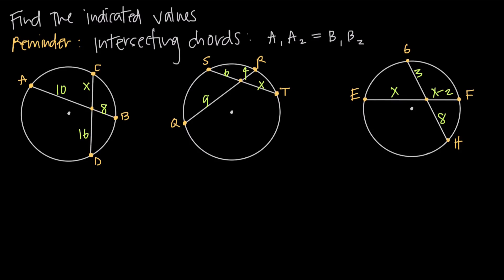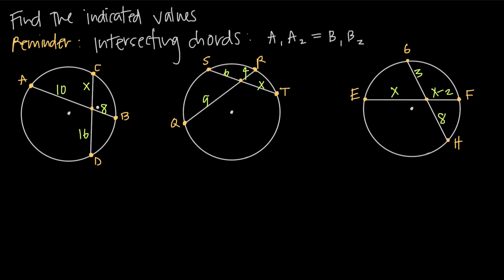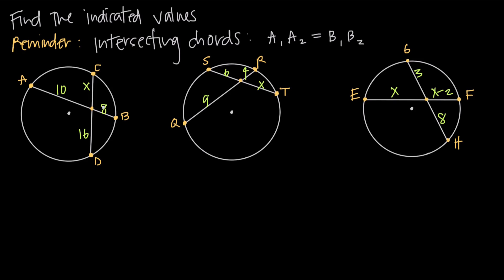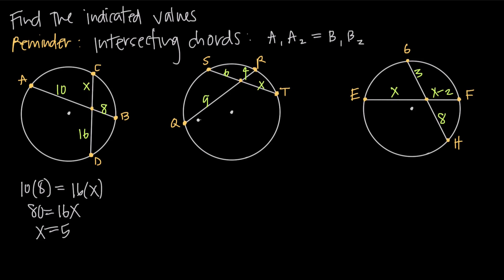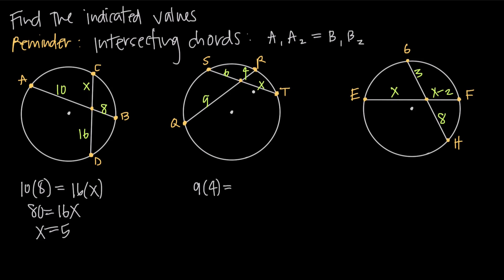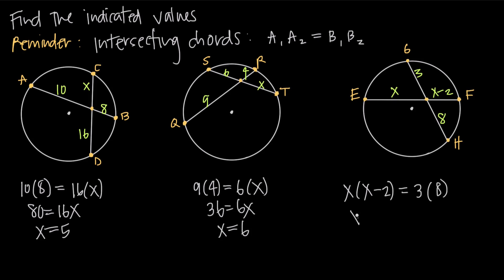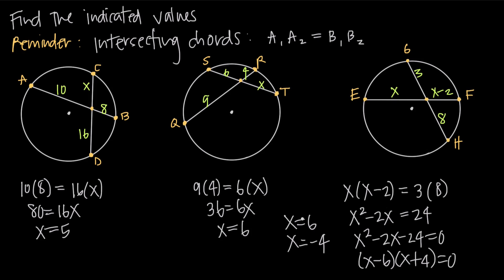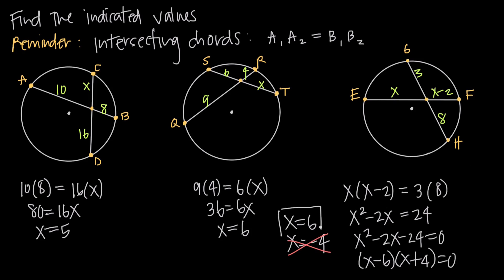intersecting chords of circles (KristaKingMath)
In this video we'll learn about what happens when two chords intersect each other inside a circle. Remember that a chord is just a line segment that has its endpoints on the circle. When two chords intersect each other, each chord is divided into two segments. If we multiply the lengths of each segment together, the products will always be equal.